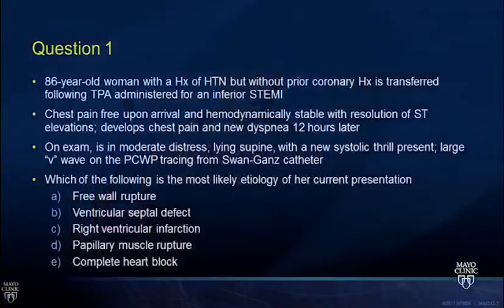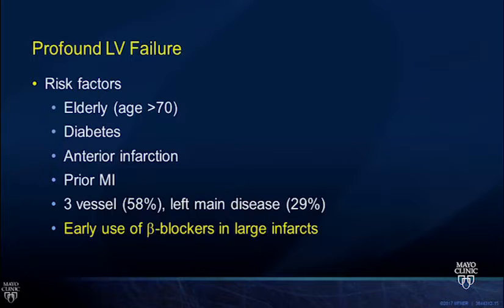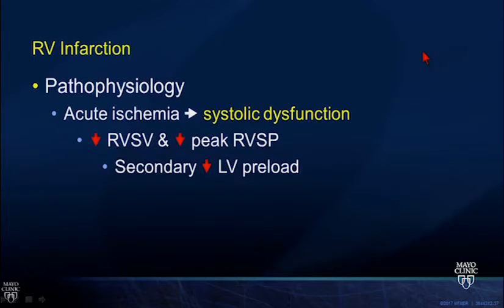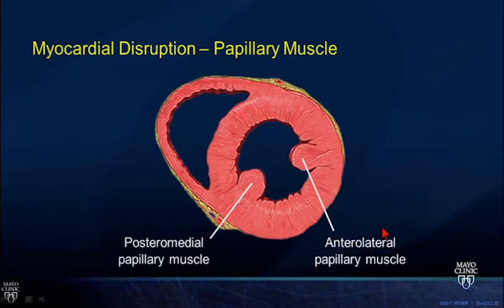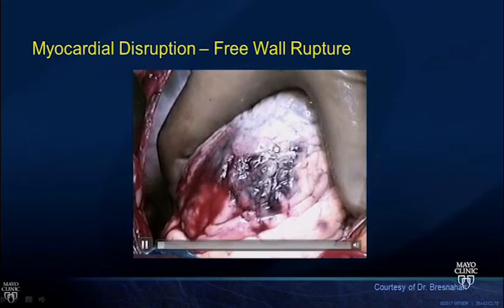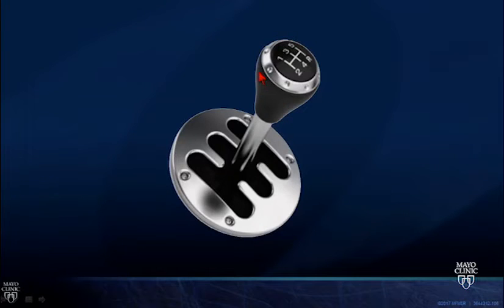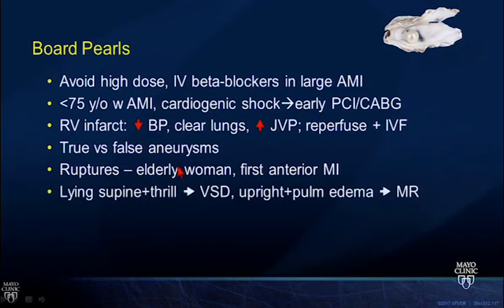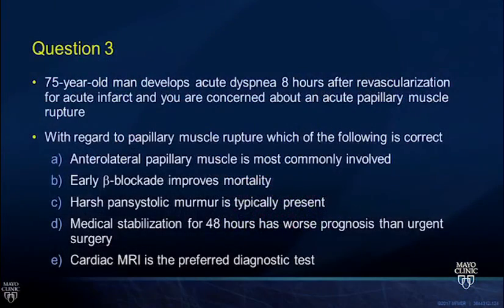Complication of Myocardial Infarction